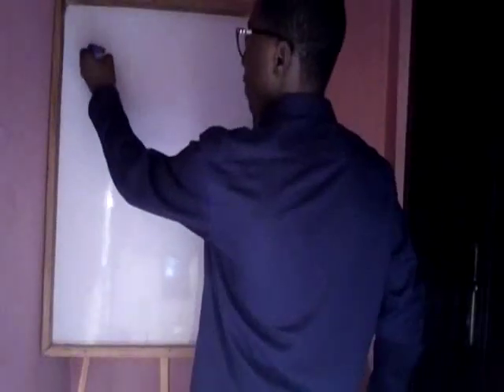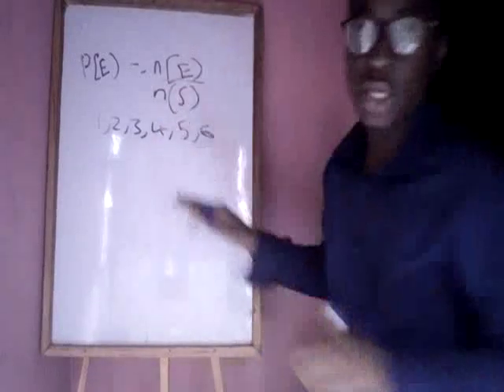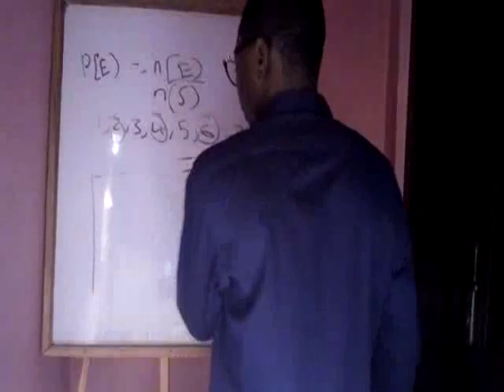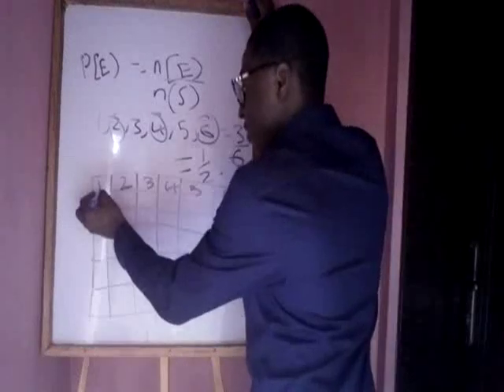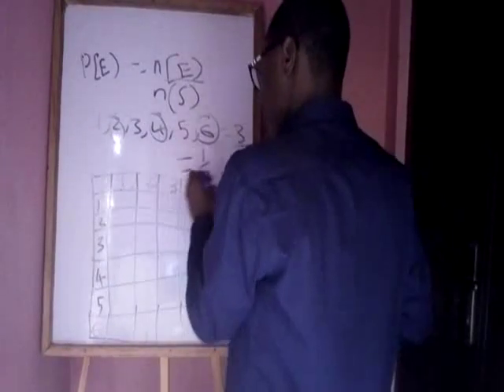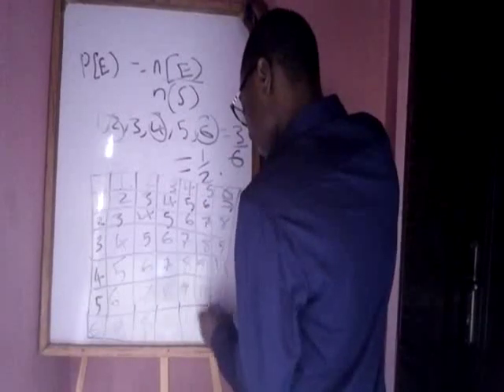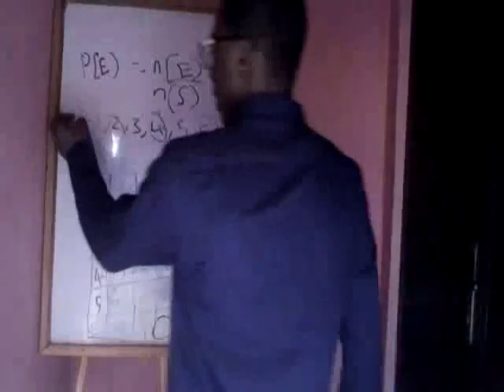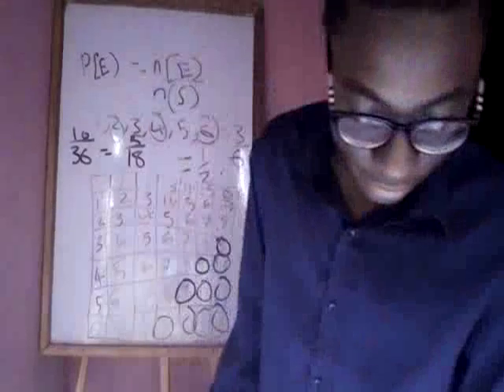Probability- further maths for everybody